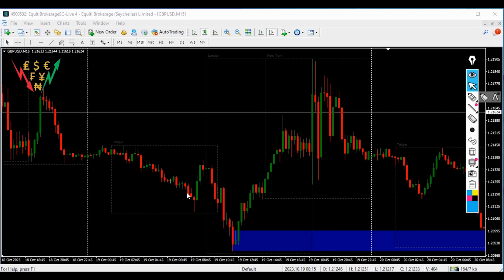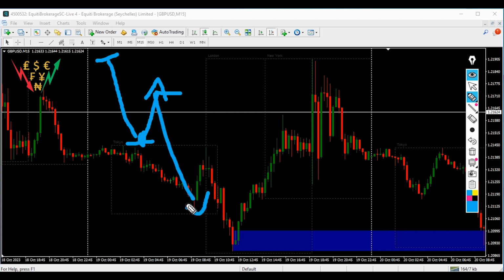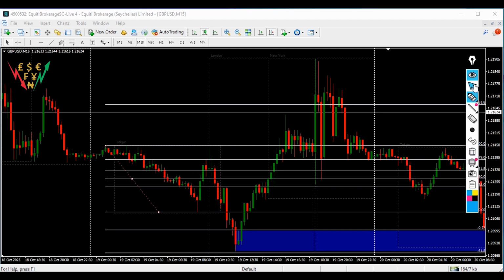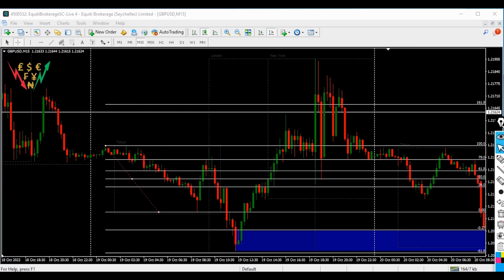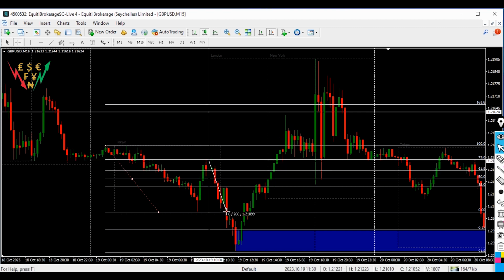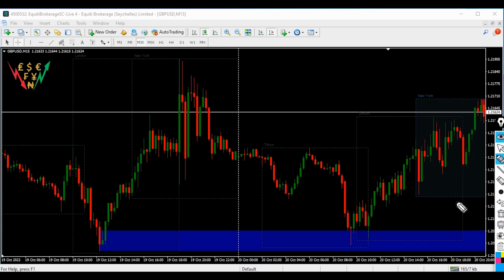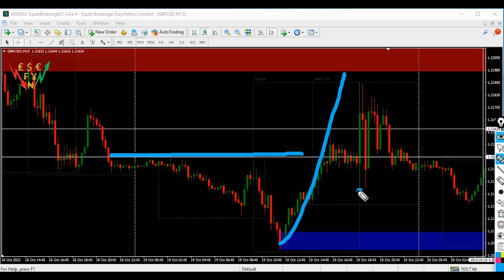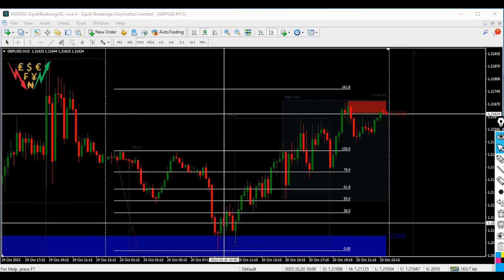How I make consistent profit in forex day trading with this strategy| Forex daily set up |Vol 2.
Are you looking for a forex strategy that never fails? look no further. In this video, I will show you a simple yet effective forex strategy that will change your trading and help you make consistent profits in the forex market. I will explain the most important concepts of forex trading and how to use this strategy to maximize your profits. I will also provide some tips and tricks to help you stay ahead of the game.
So if you want to learn a forex strategy that never fails, watch this video now!

Time stamps
00:00:00 - 00:08:58 How I make consistent profit in forex day trading with this strategy| Forex daily set up |Vol 2.

MOST PROFITABLE  DAY TRADING STRATEGY FOR BEGINNER FOREX